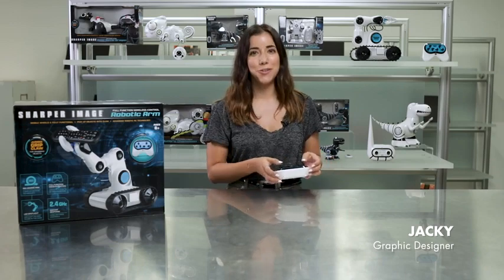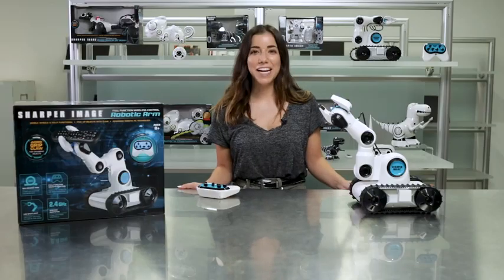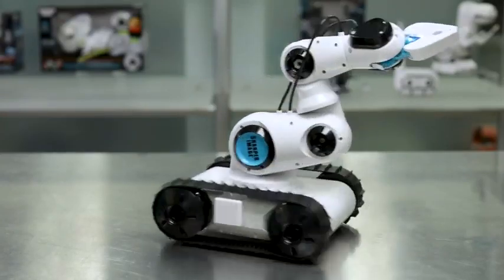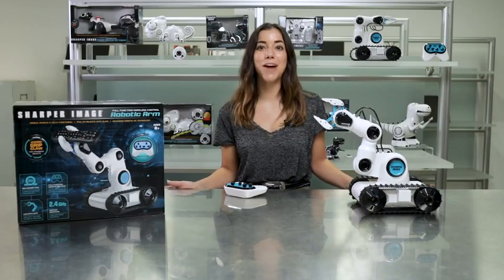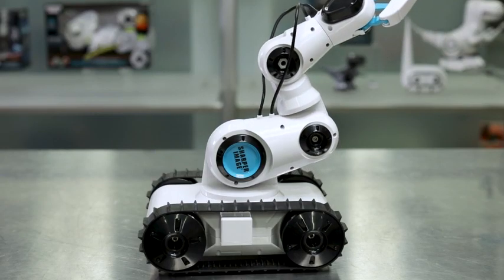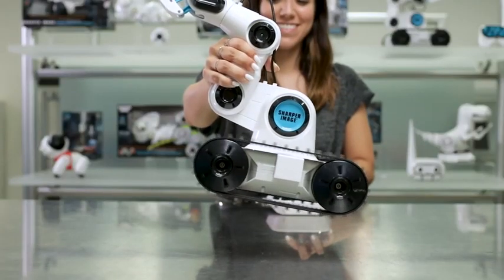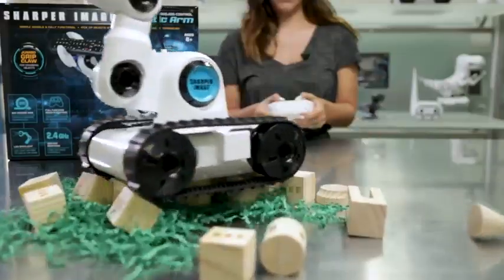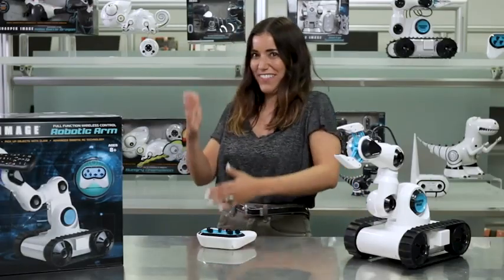Sharper Image Full Function Wireless Control Robotic Arm Toy with Built-in LED Spotlight Jumbo Claw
More Great Products By Sharper Image
EXCITING ROBOTIC PLAY: Discover this exciting, Sharper Image RC Toy Robotic Arm! Full of fun technology and surprises, this RC toy will delight your child with endless hours of STEM-based play.
JUMBO GRIP CLAW WITH BUILT IN LED LIGHT: This tank-style robot features a jumbo grip claw that can grab objects and can raise them 15” off the ground. A built-in LED spotlight emits a bright beam that illuminates dark spaces while the articulated arm delivers 300-degree movement for extensive control.
DESIGNED TO MOVE: The fully functional tank treads offer easy mobility on a variety of surfaces. With 5 motors and 4 points of arm rotation, this robotic technology is designed for high-tech performance.
HIGH-TECH, HIGH-QUALITY: The battery-operated remote control uses 2.4 GHz radio frequencies for quick response and long-distance control. A sturdy, sleek plastic construction shows-off a stylish finish that withstands the test of time.
EDUCATIONAL & FUN: Girls and boys of all ages will be fascinated and intrigued by this STEM toy. Encourage your kids to develop an interest in science and technology with this one-of-a-kind toy!